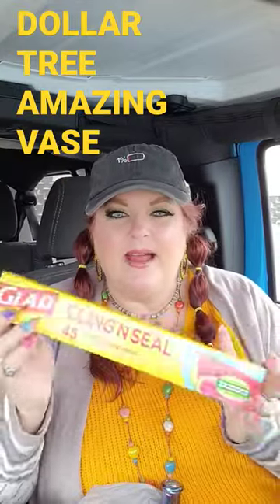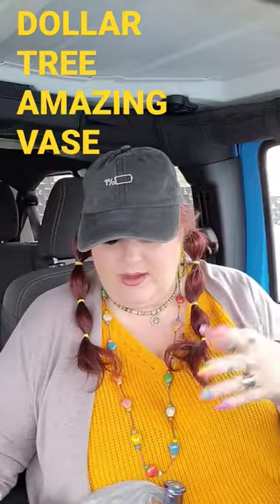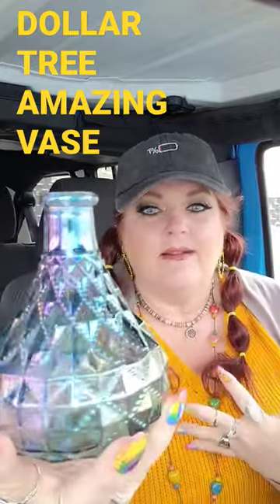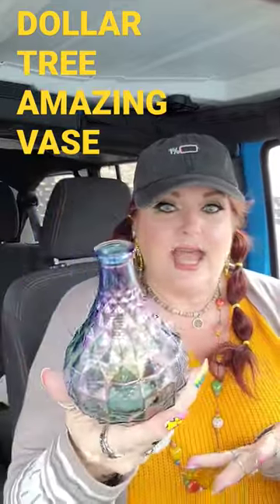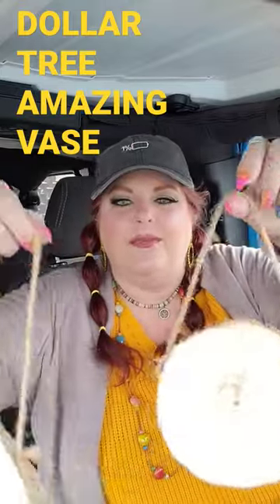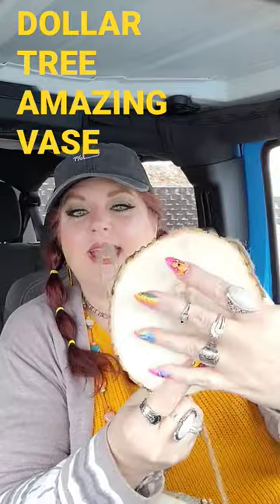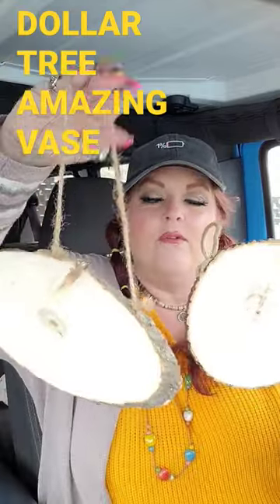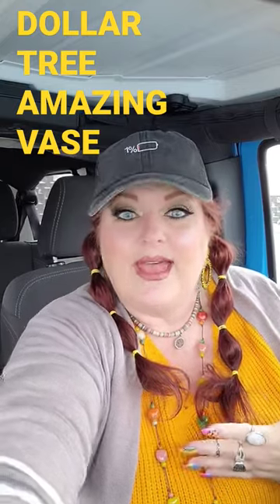DOLLAR TREE AMAZING VASE